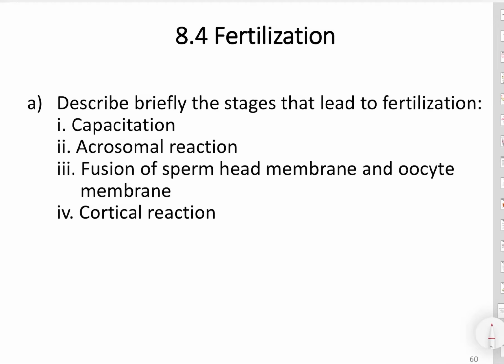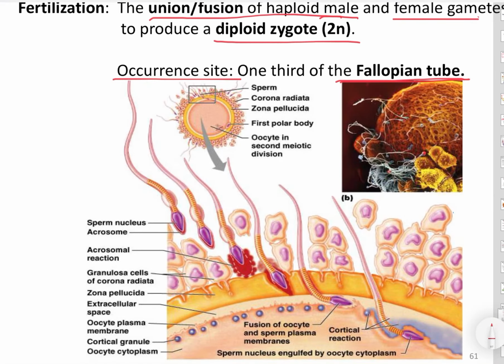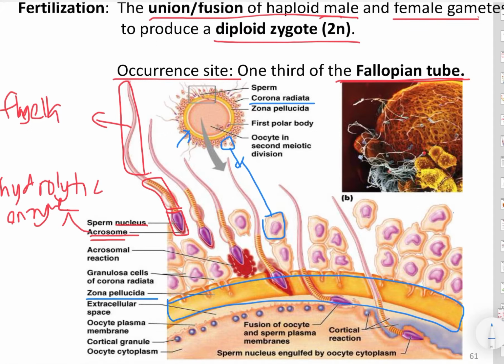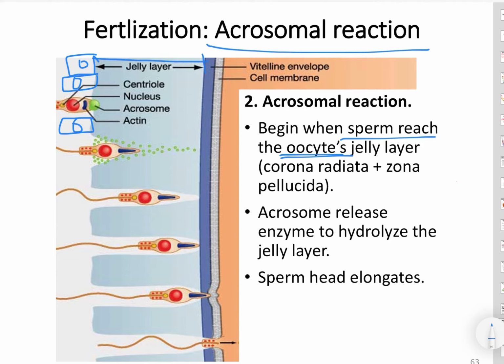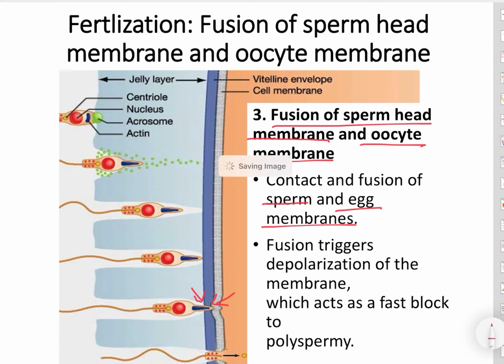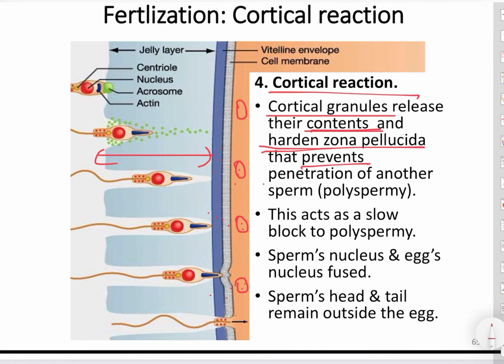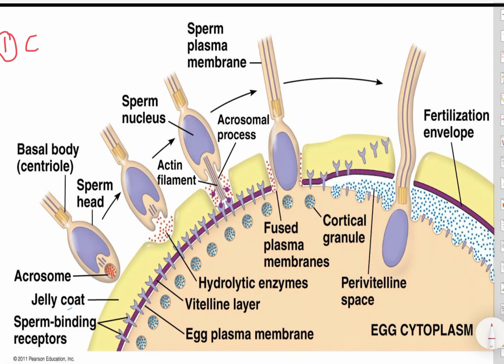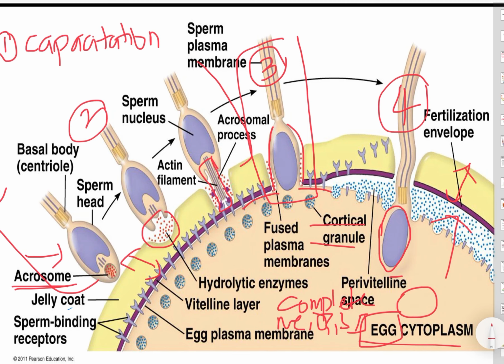Stages lead to fertilisation